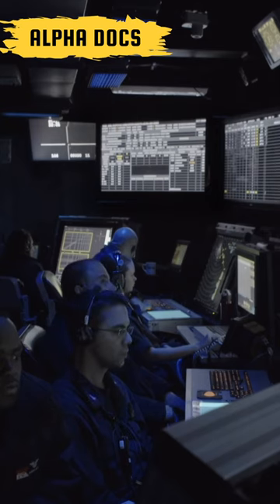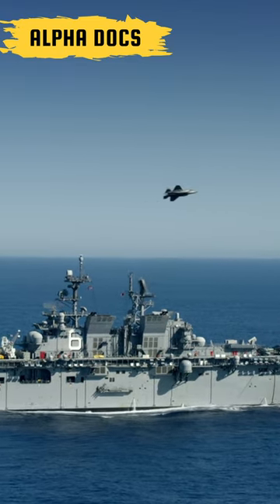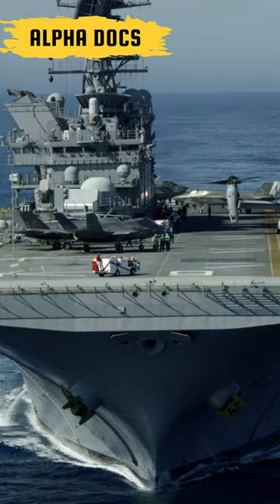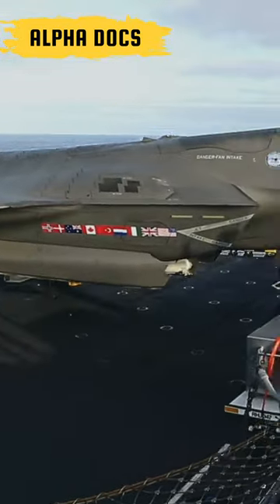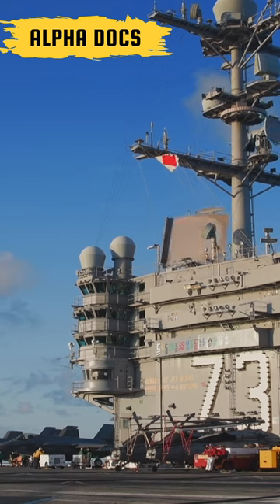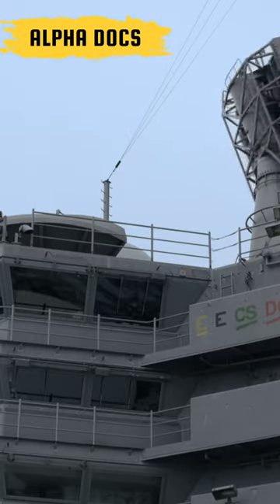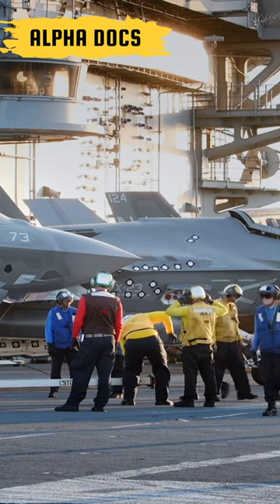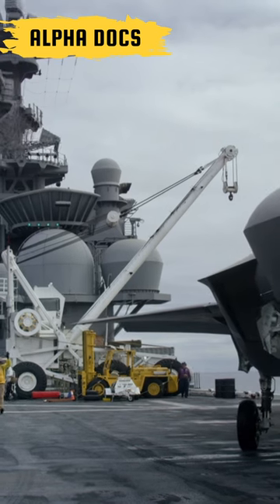The Challenges of Operating a Nuclear Carrier | Aircraft Carrier Guardian of the Seas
Welcome to Alpha Docs, where we bring you a captivating collection of free documentaries that showcase the world's toughest and most extreme jobs and the people doing them. Join us as we delve into the lives of individuals who face extraordinary challenges and push the boundaries of human capability.

Our channel features gripping one-off documentaries and full-length series that take you behind the scenes of police investigations, providing an in-depth look at the relentless pursuit of justice. Prepare to be inspired as we present stories of survival against all odds and highlight individuals who have overcome daring disasters, weather conditions, navigated through plane crashes, and emerged victorious from dangerous situations. Witness their resilience and determination as they defy the odds and emerge stronger than ever.